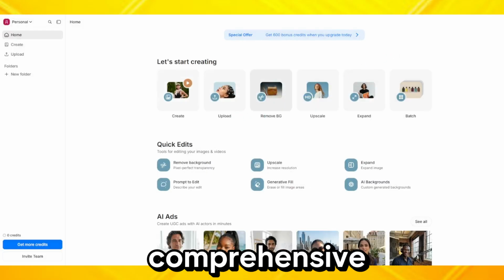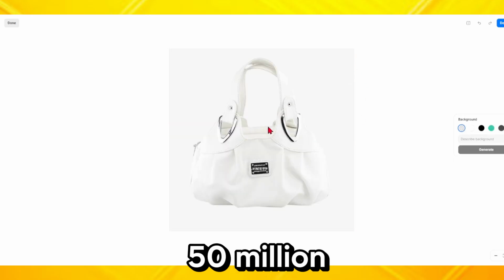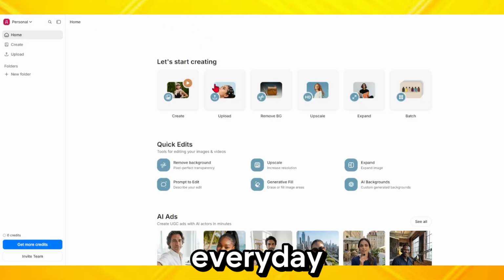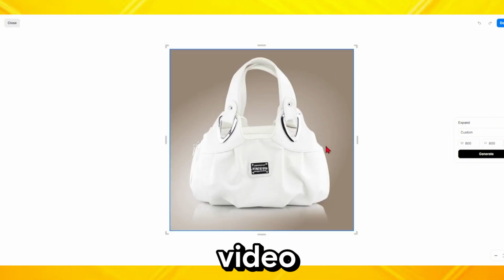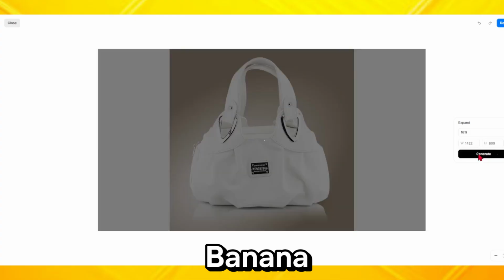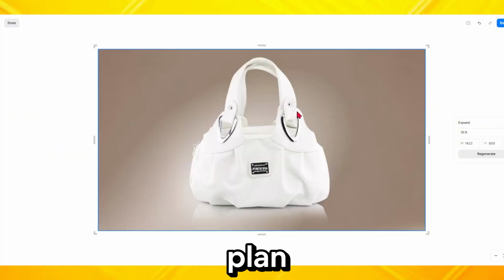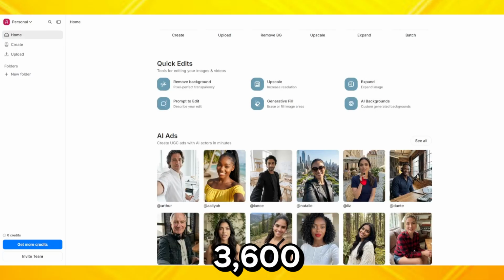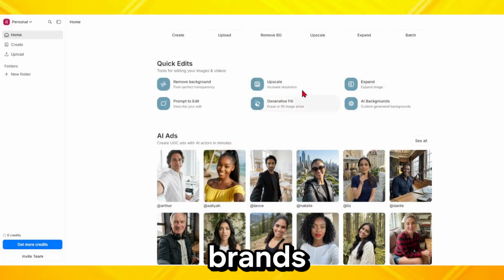Pixelcut Ai Review & Tutorial For Beginners - Free Ai Photo Editor | NEW Guide 2026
pixelcut ai overview